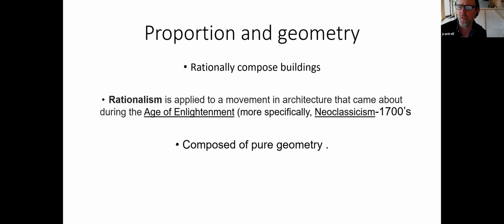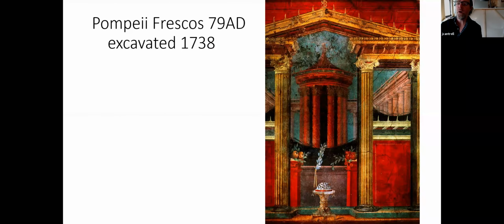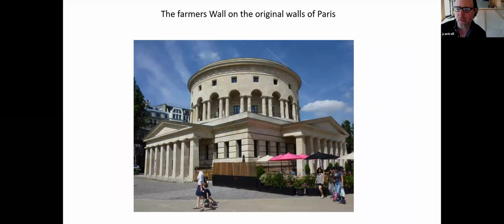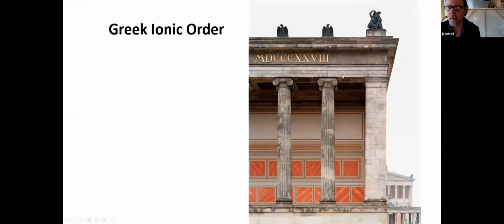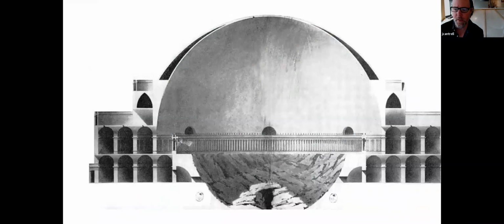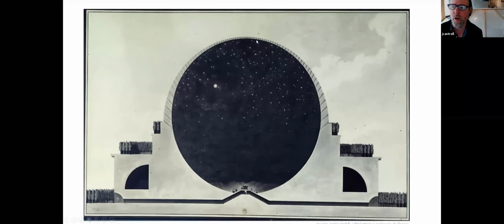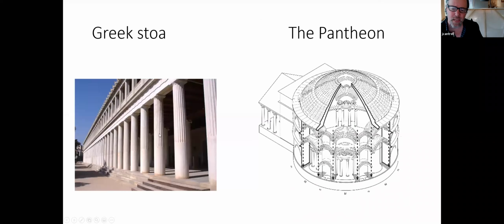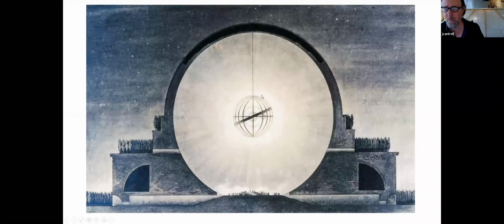Part 4: Rationally Compose Buildings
Proportion & Geometry